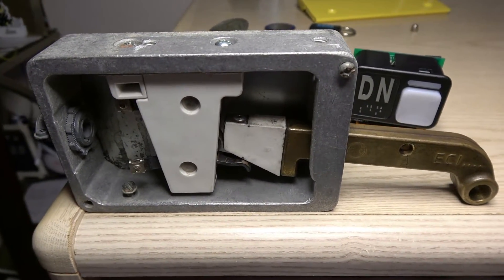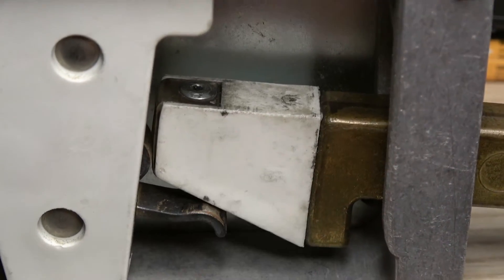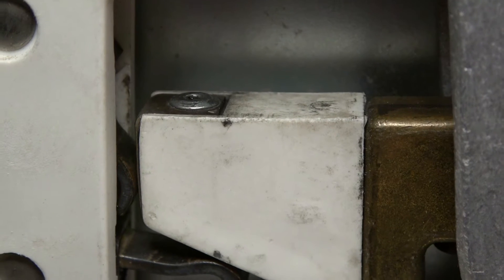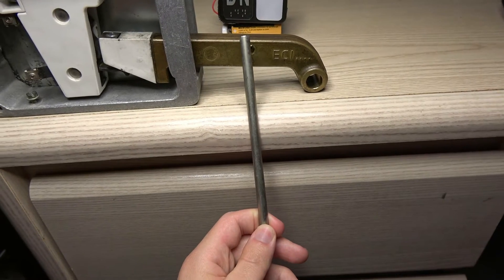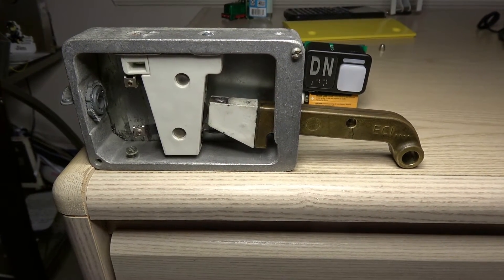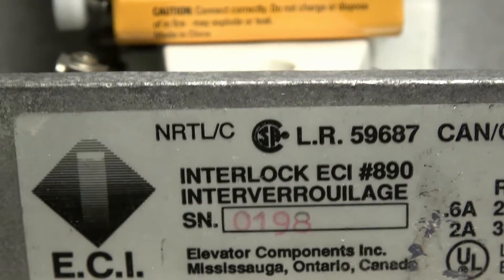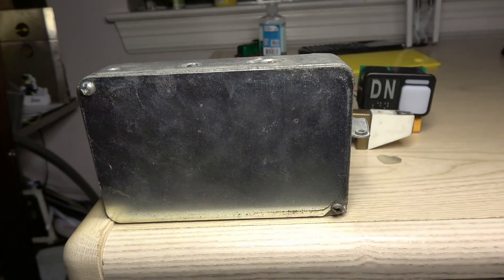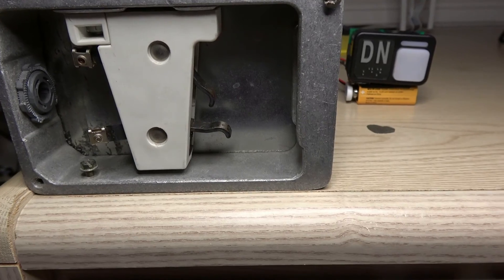Basic Overview of an E.C.I. Door Interlock (mainly seen on Schindler elevators)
Filmed on May 15, 2020: I was bored, so this is basically why I did this. Jason (STL Elevators) is the one who has done the best detailed reviews of elevator parts; that said, I do not intend to copy him with this video nor anything like that. But anyways, here I show what an E.C.I. door interlock does which most commonly found on Schindler elevators (but also can be found on different elevator companies with the similar interlock type). I show how it works and stuff. Basically just an overview in general.